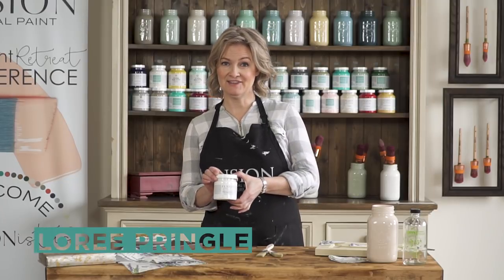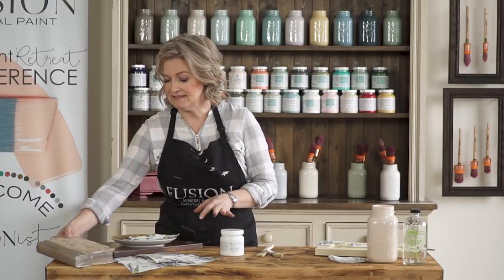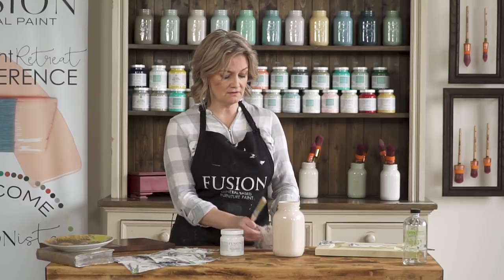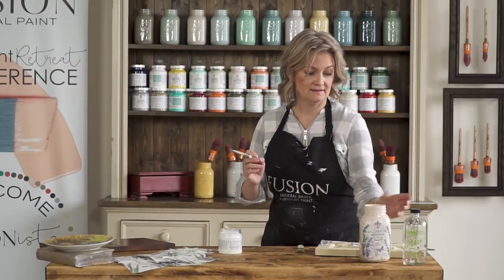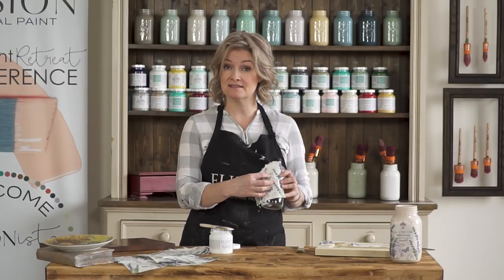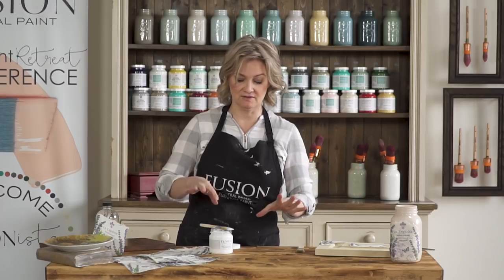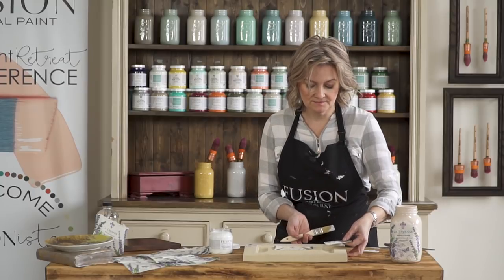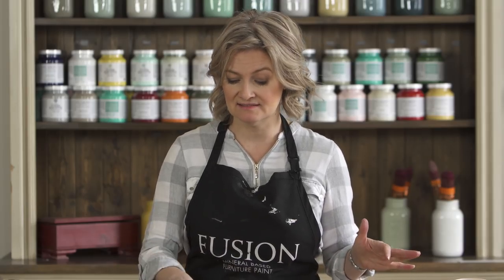How to Decoupage | Fusion™ Mineral Paint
Take your decor to new levels with our clear-drying Decoupage and Transfer Gel! All you need is a bit of creativity and some patience to decoupage your favourite wood, glass, or metal pieces -- you name it!